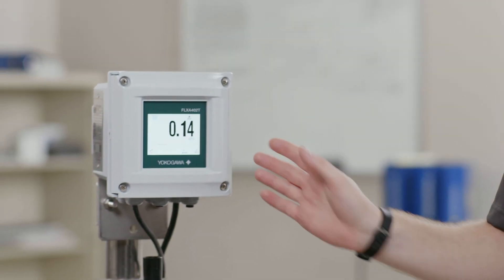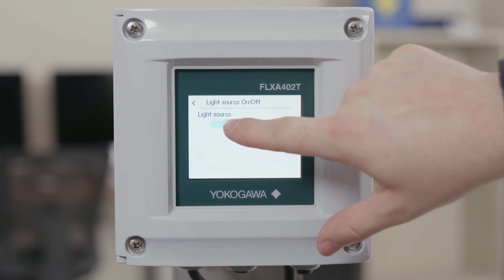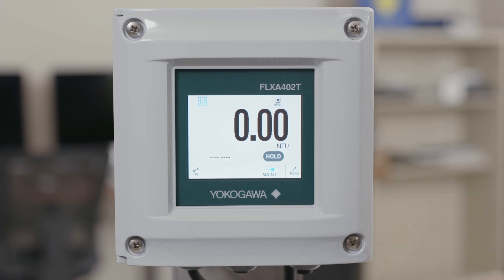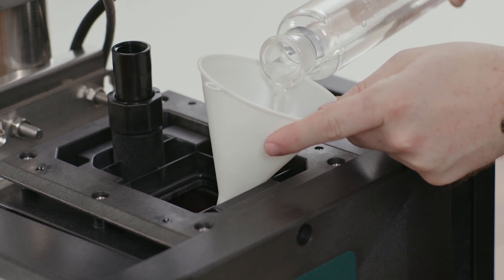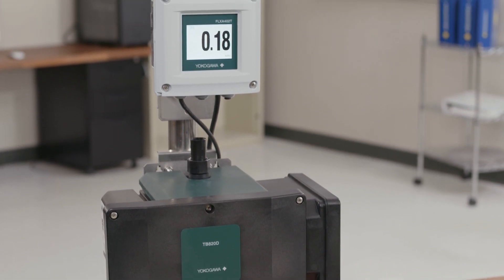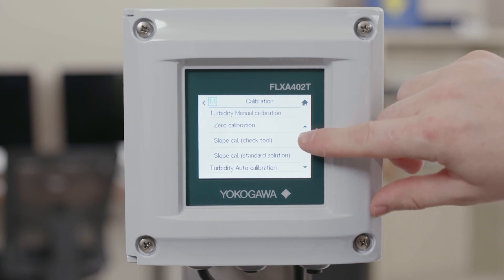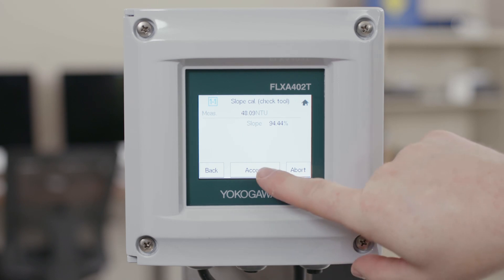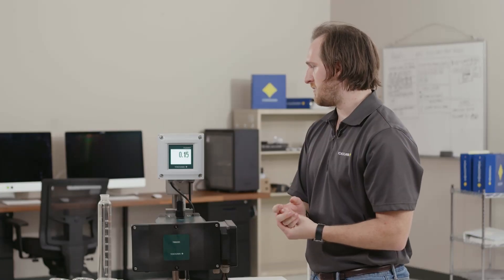How to Calibrate the TB820D Turbidity Detector and FLXA402T Analyzer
This video will walk through the basic steps for calibrating the Yokogawa TB820D and FLXA402T turbidity analyzer commonly used in water treatment processes.